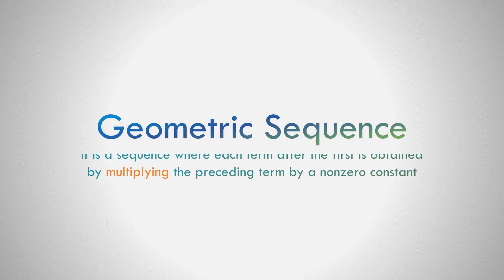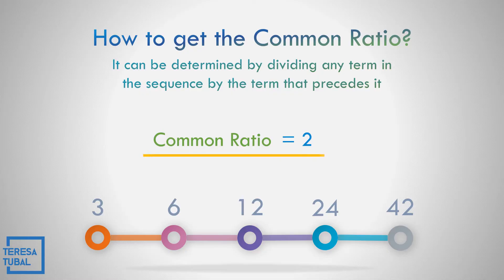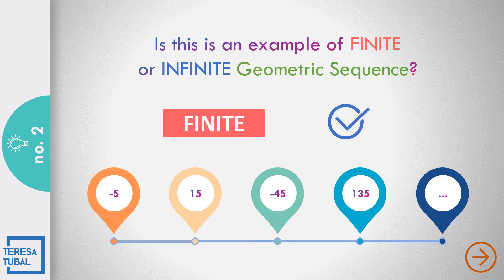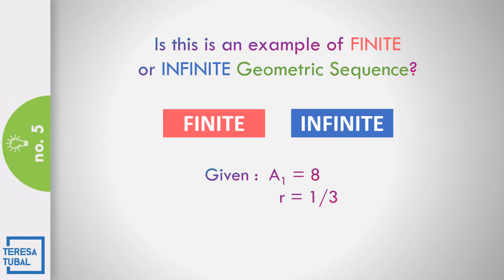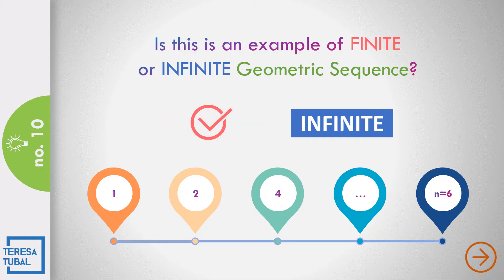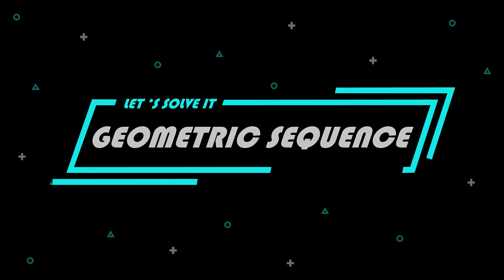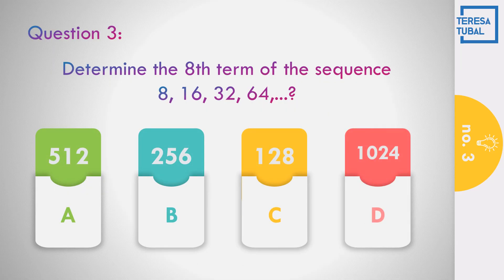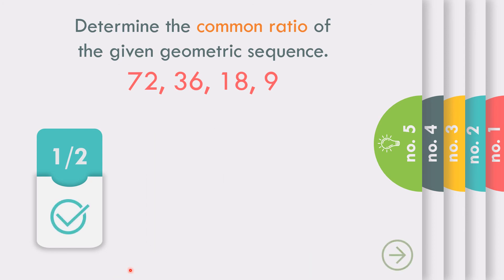Geometric Sequence | GRADE10 Q1